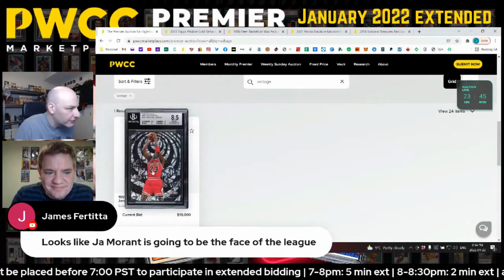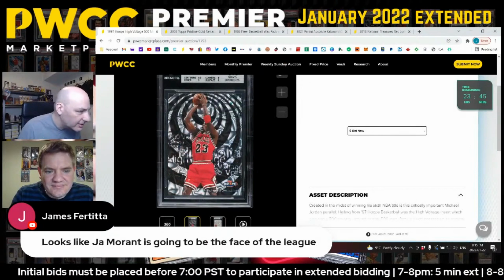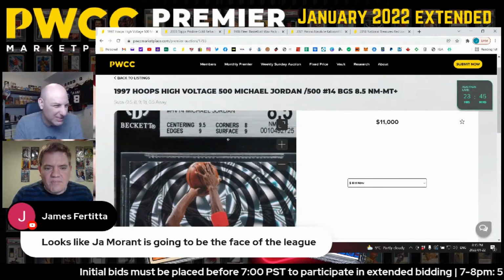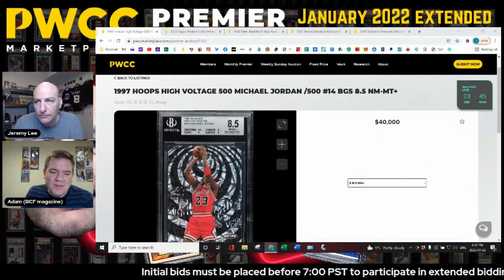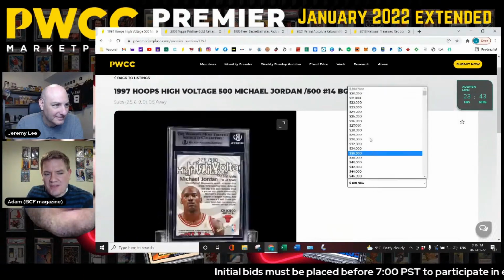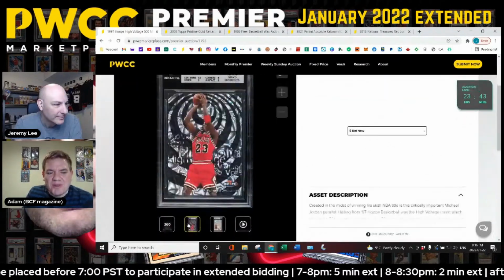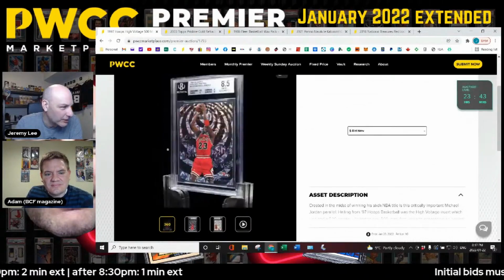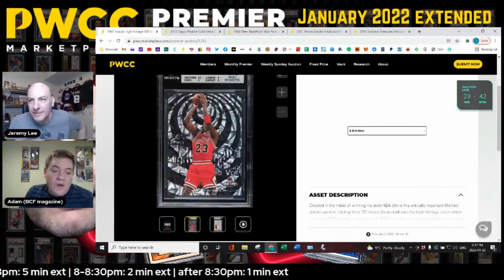$24,000 Michael Jordan card that came out of a $1 Pack!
After Hours Guest is friend of the show, Adam Gray, Editor-in-Chief of Basketball Card Fanatic magazine.

Host and lifelong collector Jeremy Lee is joined by industry insiders, passionate collectors, content creators & engaging discussions ensue.